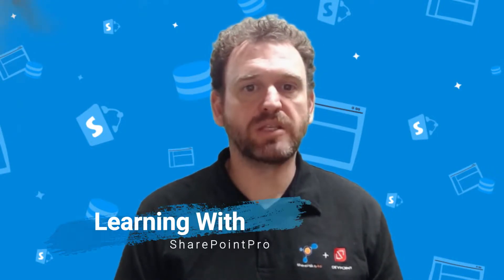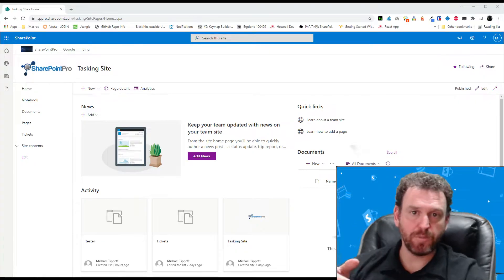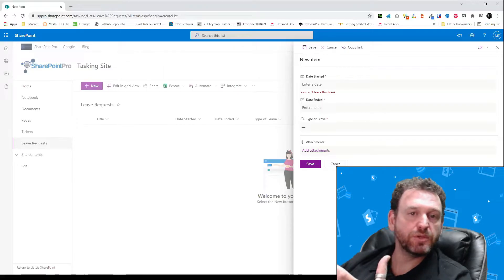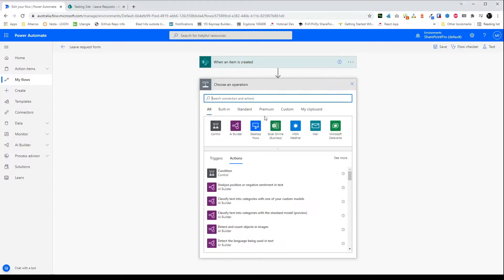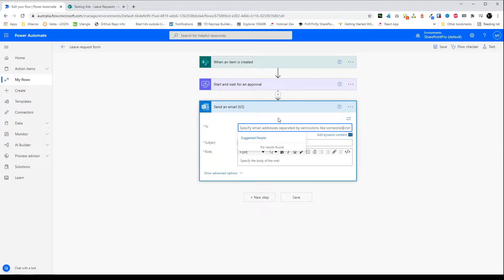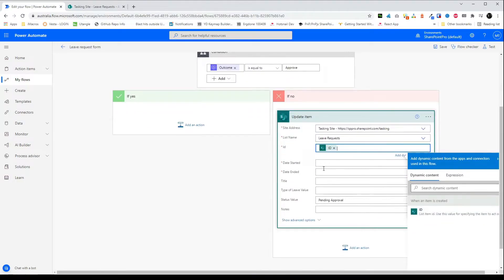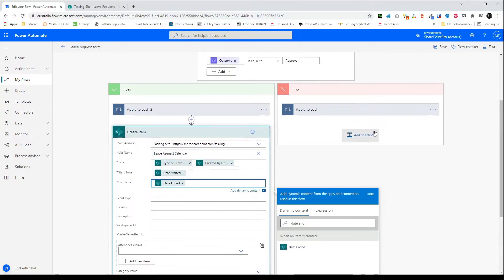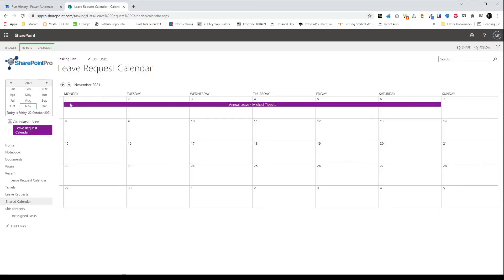Leave Request Form with SharePoint and Power Automate in under 10 minutes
I take you how to make a leave request form in under 10minutes, using SharePoint and Power Automate.

And a screen shot of the MS Flow that I create from scratch